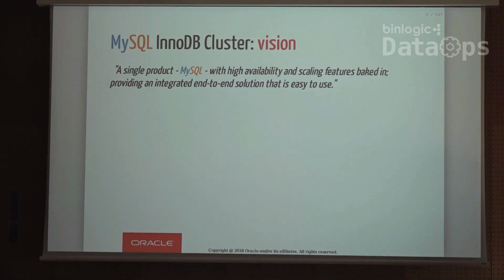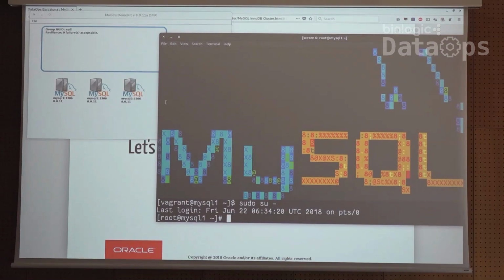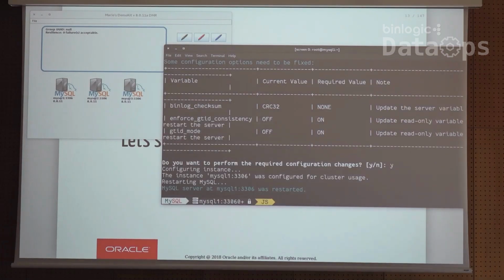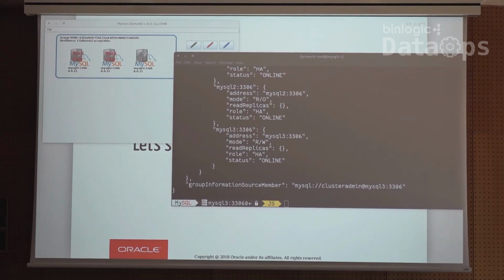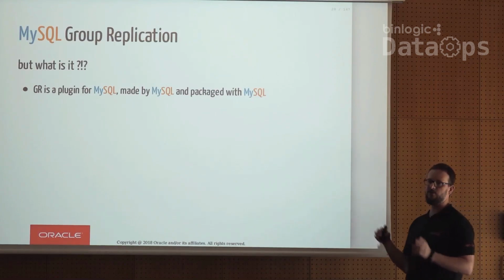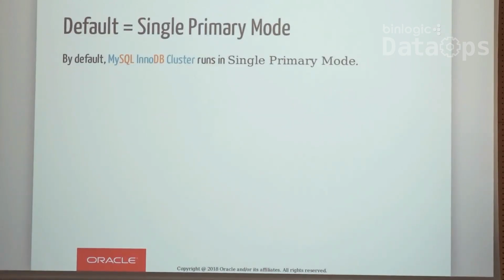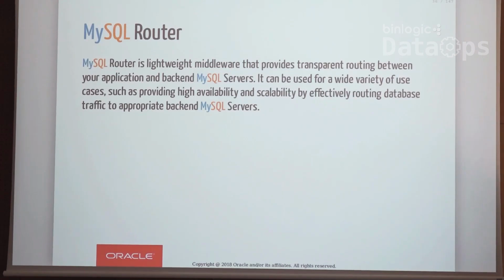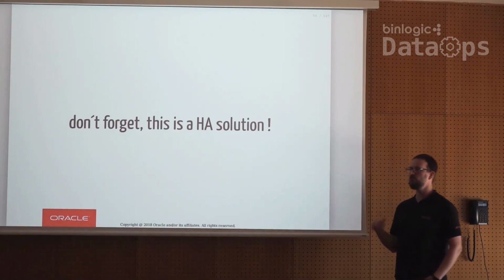DataOps Barcelona 2018 - MySQL HA so easy? that’s insane!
MySQL HA so easy? that’s insane!

MySQL 8.0 InnoDB Cluster is a very easy High Availability solution for MySQL where all the complexity is hidden for users and ops. Join this talk to see how easy it is to deploy a 3 nodes cluster live and to understand more the complexity of Group Replication. By Frederic Descamps MySQL evangelist, at DataOps.Barcelona 2018 - June 22 - 11:05 – 11:45